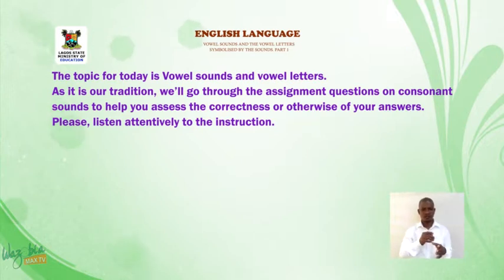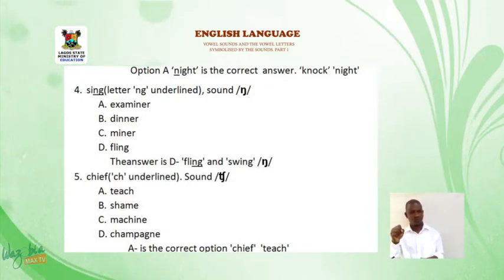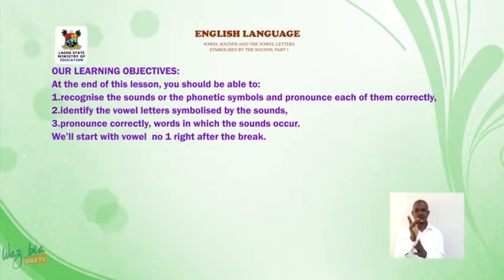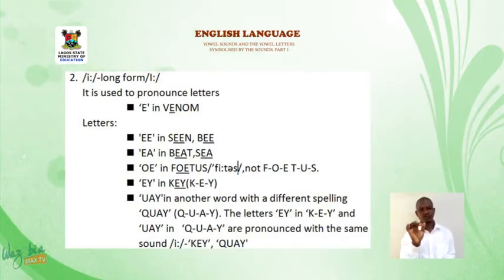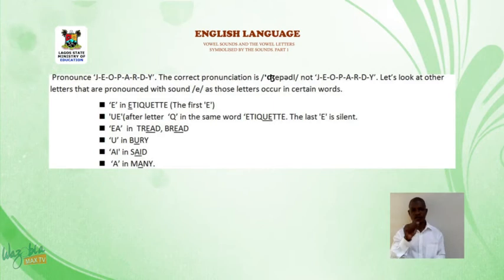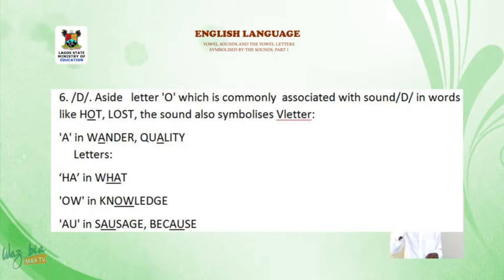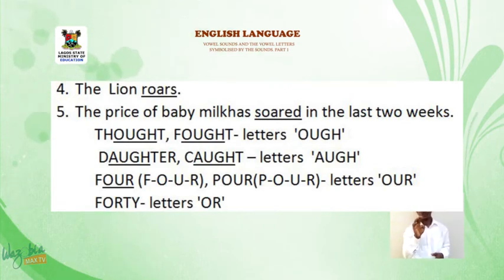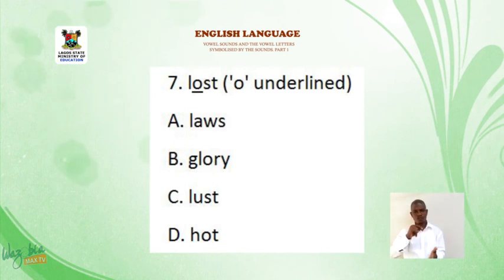SS3 TV LESSONS ENGLISH LANGUAGE: VOWEL SOUNDS AND LETTERS 1